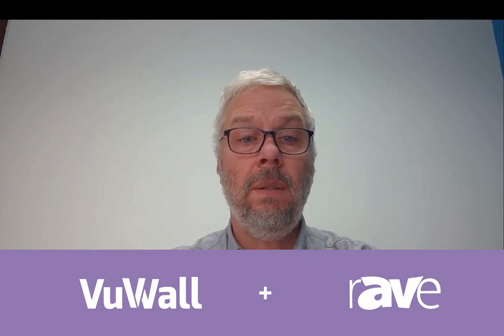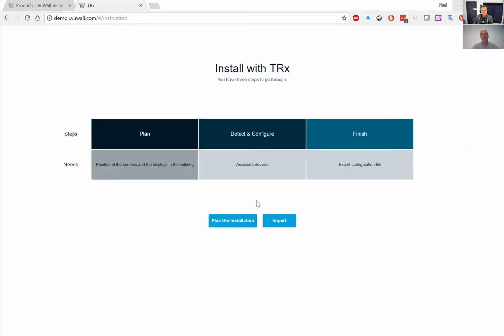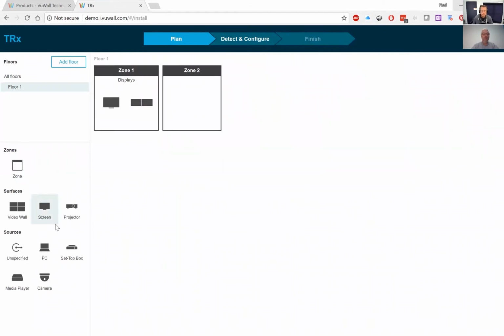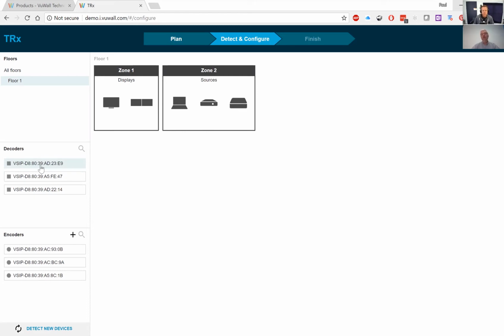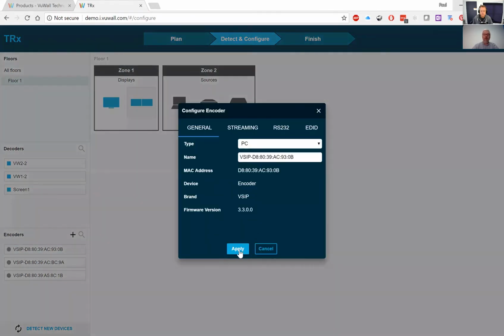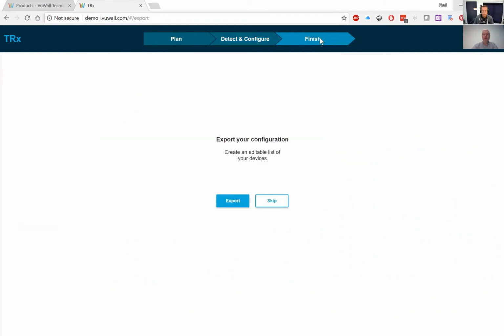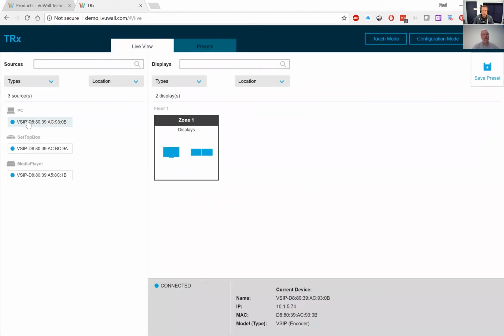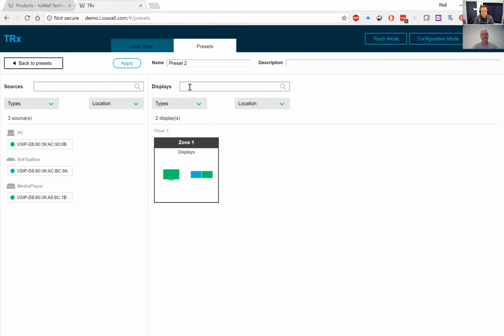ISE 2018: A Video Demo of VuWall's Universal AV-over-IP Virtual Matrix Controller